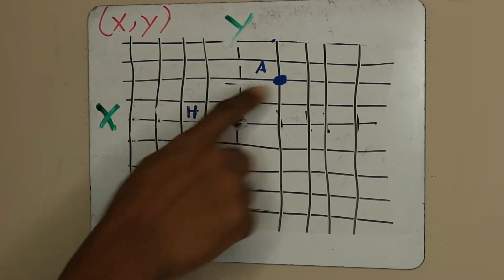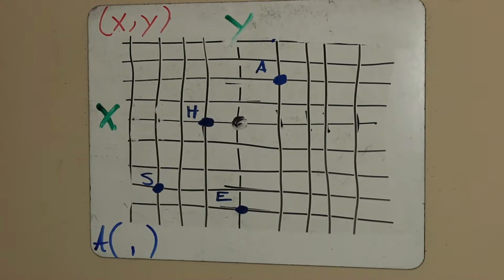Coordinates on a graph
Merri already knows how to plot points, but she still struggles to identify coordinates on a graph.  Let's see if the secret power given to her during this instruction boosted her levels!

Djedilearning.com

Beats by Kenwould